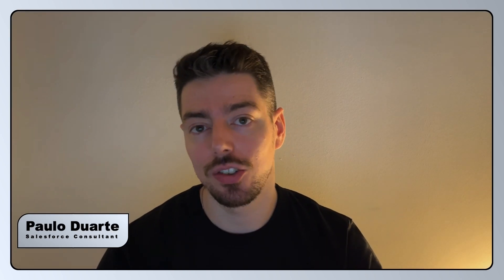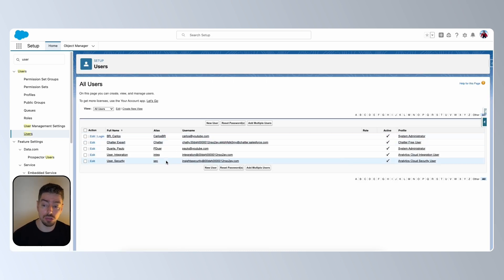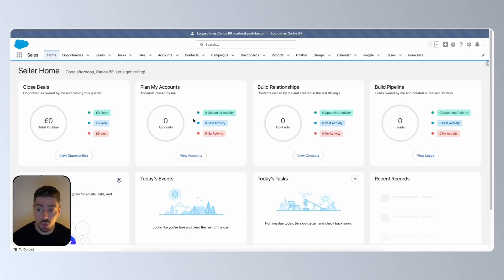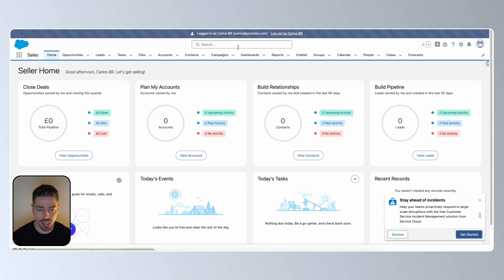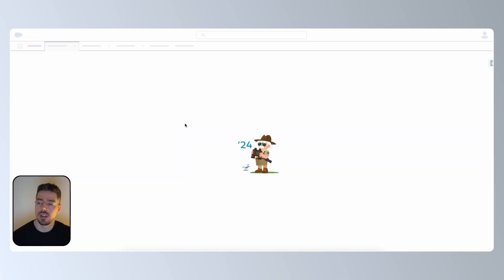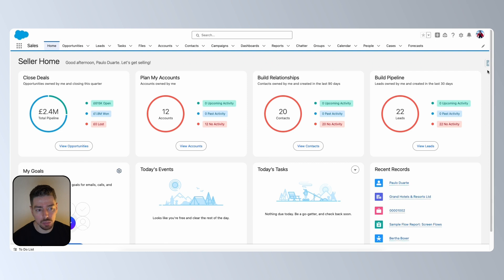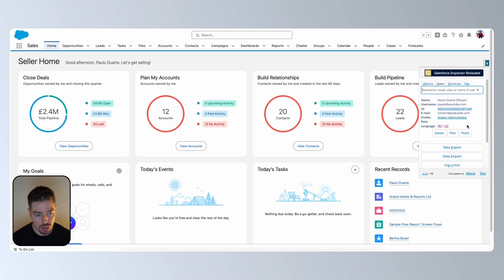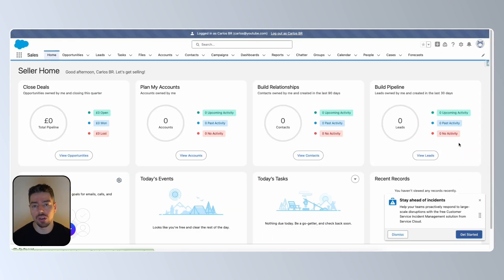QUICKLY Login As Another User 🚨 - How I do Salesforce #2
Log In as Another User in Salesforce ⚡
Admins and Consultants often have to login as another user to help troubleshoot user issues. Generally, this process requires you to do the following:

1. From Setup, enter Users in the Quick Find box, then select Users.
2. Click the Login link next to the username. This link is available only for users who have granted login access to an admin or in orgs where admins can log in as any user.
3. To return to your admin account, select User’s Name | Logout.

00:00 Intro
00:48 Standard Way
2:00 Super QUICK Way

The official Salesforce documentation on this functionality can be found

In case you've ever encountered the necessity to log in as a different user, you're aware that the typical login process can be dreadfully time-consuming, particularly if your organisation has a lot of users. For that reason, I utilise the Salesforce Inspector Reloaded extension. This extension essentially facilitates a rapidly accelerated login as another user whenever I need to probe into potential issues or validate new features on behalf of a user.